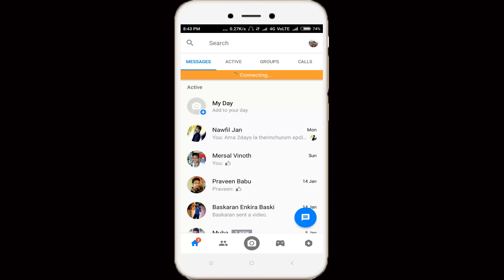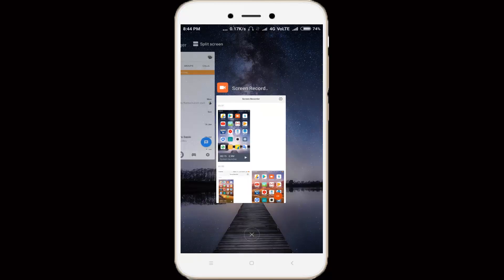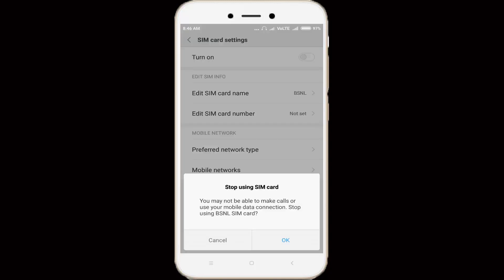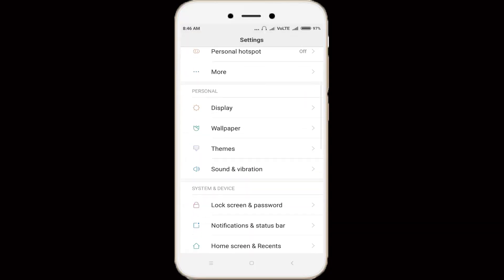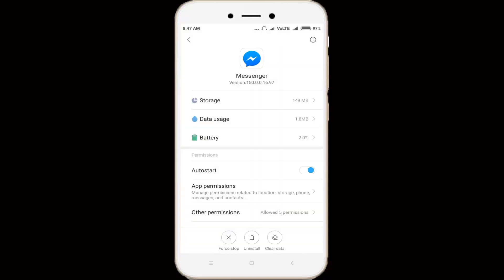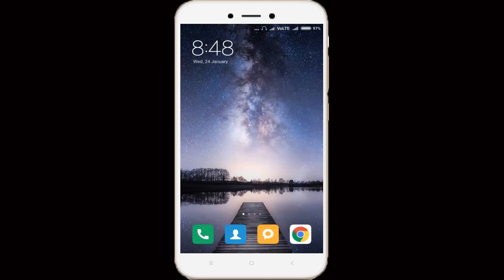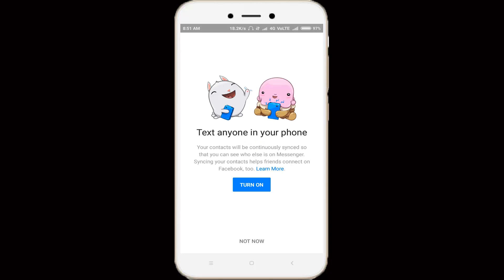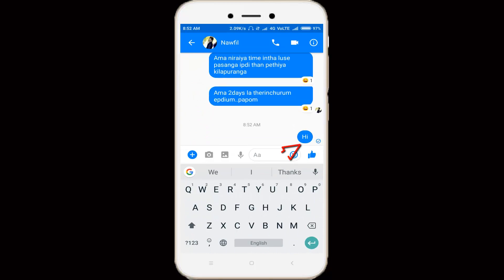Fix Facebook Messenger Connecting...Waiting For Network Problem In Android Mobile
facebook messenger waiting for network error-connecting problem-facebook messenger error-facebook connection error.

I get the following error message,while try to sending sms via facebook messenger or fb app :

Connecting...

Waiting For Network

This video is about how to fix facebook messenger connection problem.

This solution works on tablet,bluestacks,redmi,mi,miui,nokia lumia,samsung,windows phone and iphone also.

This method is new one 2022 released and it overcomes the previous year 2021 issues.

Wifi users you can check your wifi connections or once reset it.

how to fix facebook messenger connecting to network error:

1.Goto Settings - SIM cards & Mobile networks.

2.Here you can select your data connection sim card,then click to open it.

3.Now once click to turn OFF your sim card,then wait for sometime.

4.After the sometime,again click to turn ON that sim card.

5.Now go back to settings main menu - Apps or Application management.

6.In my android phone it is located as "Installed apps",so click to open it.

7.Here locate that "Facebook messenger" app and click to open it.

8.Now goto "App permissions",here you can click to enable all the settings.

9.Then go back to one step - Storage.

10.Once clear your all histories from this app,so click to "Clear data".

11.Don't forget to restart your android mobile.